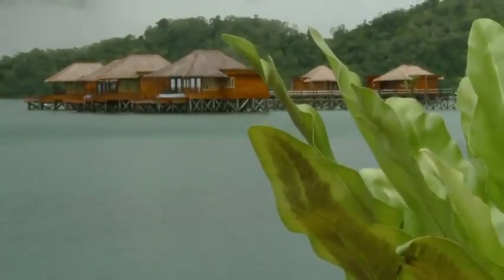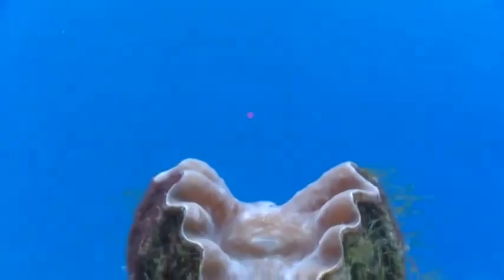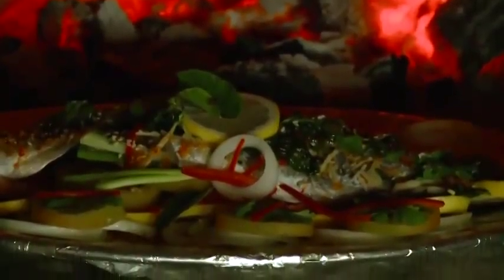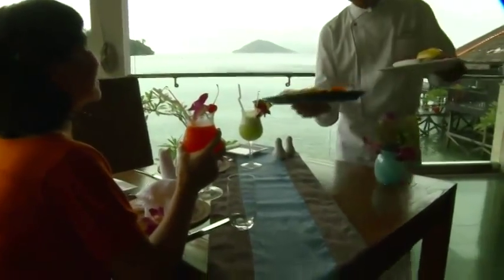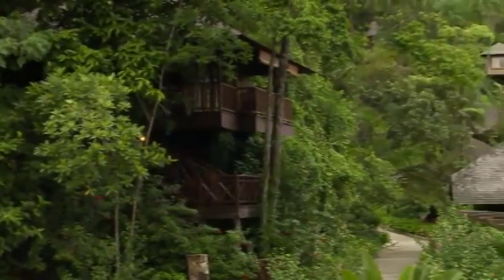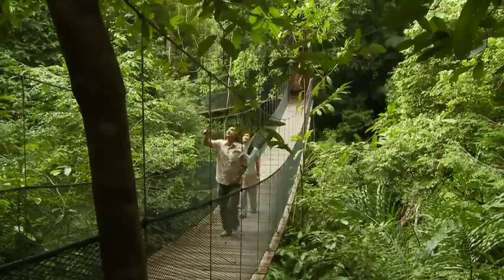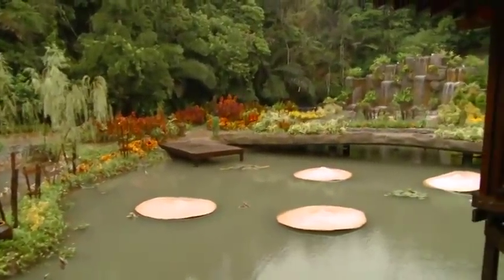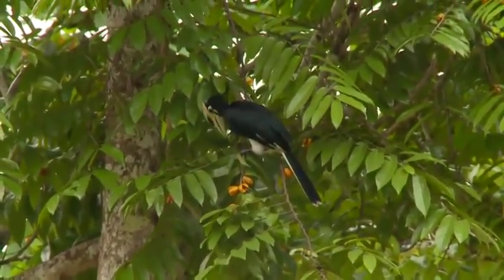Gayana & Bunga Raya featured on Pan American's View of The World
Our segment as featured on View of the World and aired on US channels We TV, Wedding Central, and Wealth TV.